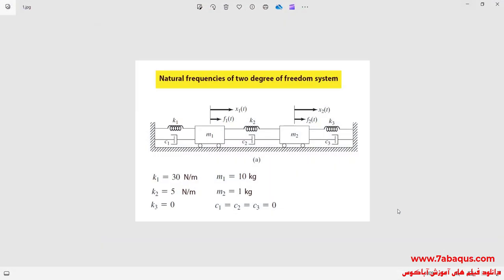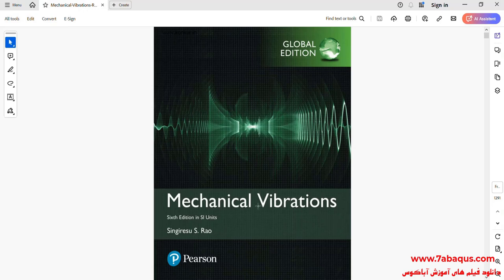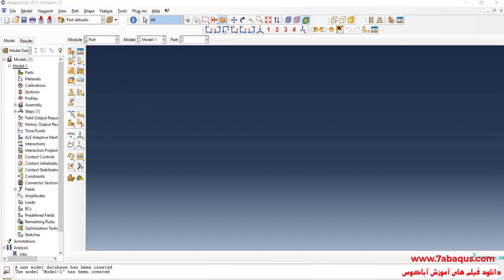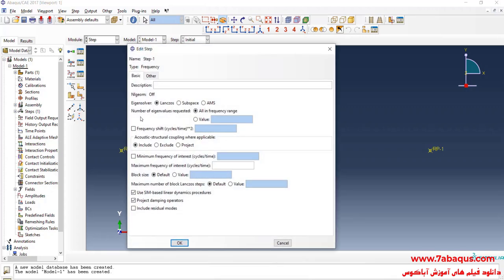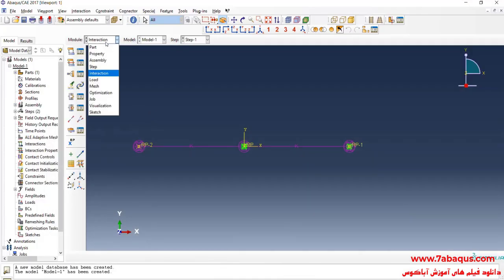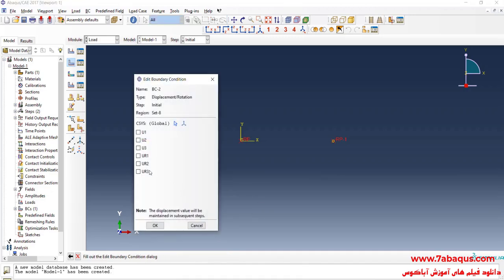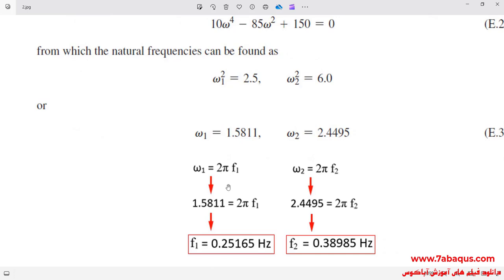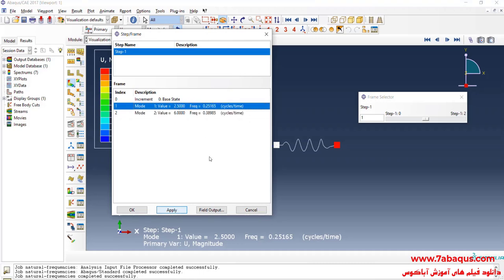Natural frequencies of two degree of freedom system using the Abaqus and Mechanical Vibrations book